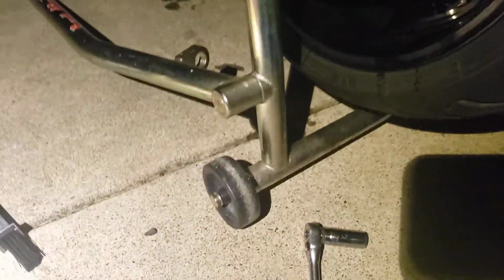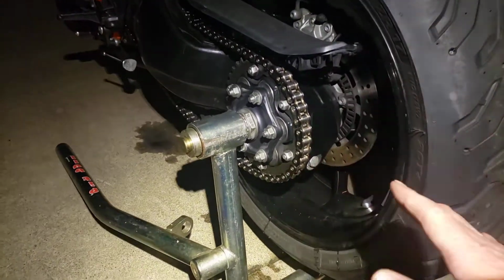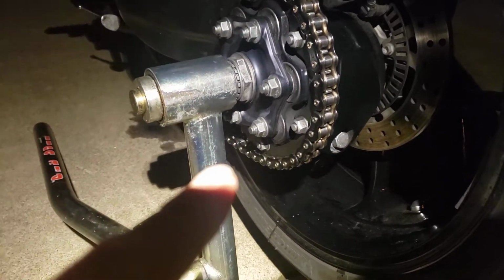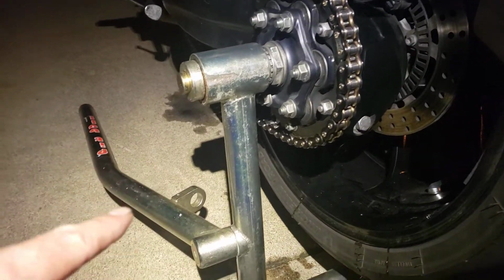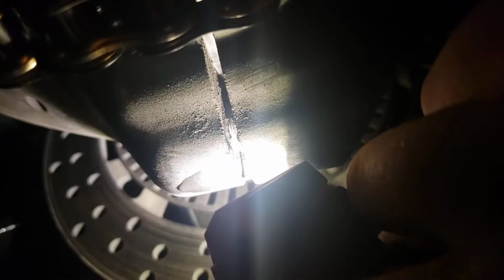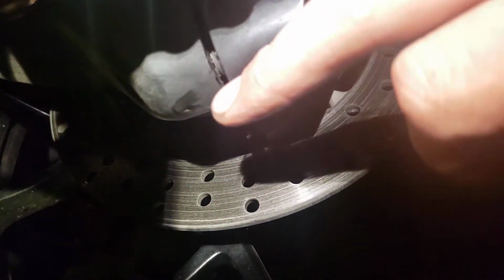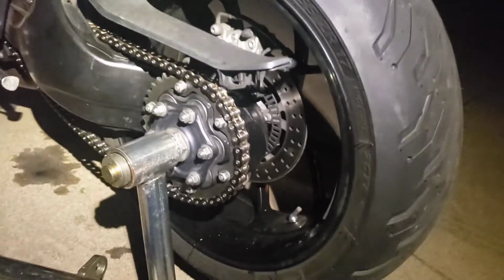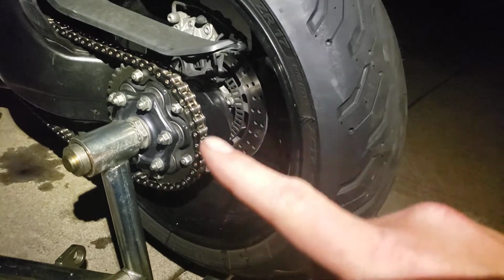how to save your rear wheel bearing on the 1290 super duke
I had to find this out the hardware and I'm hoping to help spread the knowledge of what is killing our bearing on these beasts. now you know